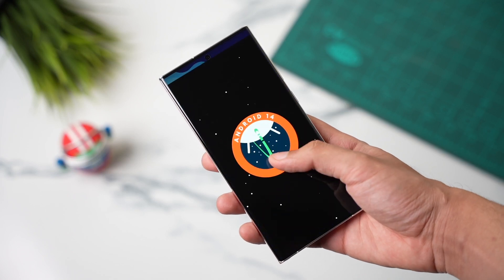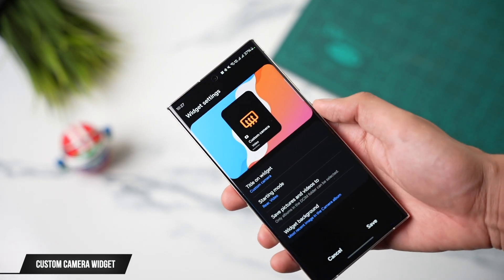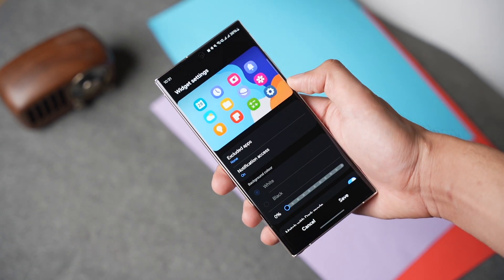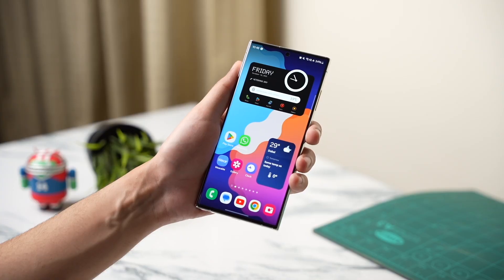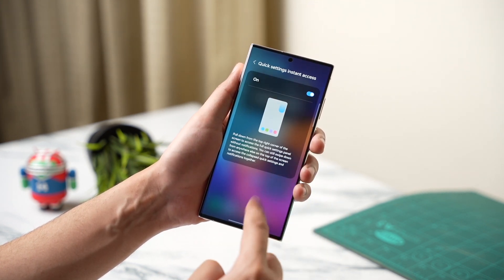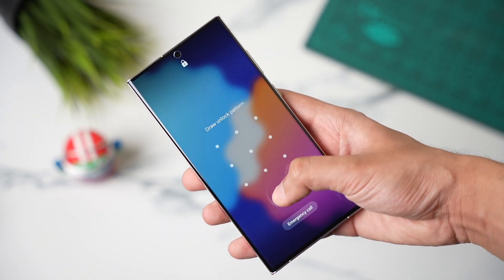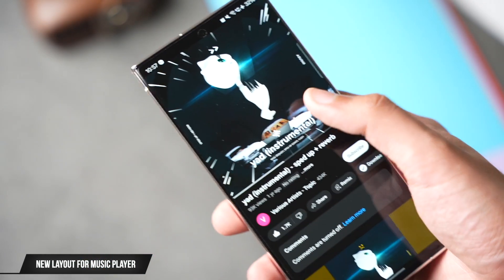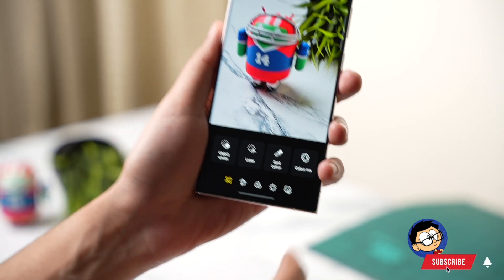Samsung One Ui 6 TOP 10 Features That You Must Know!!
In this video I have discussed top 10 features of One Ui 6 that you should know if you have a Galaxy S23 Ultra.

👉Link for wallpapers shown in video.